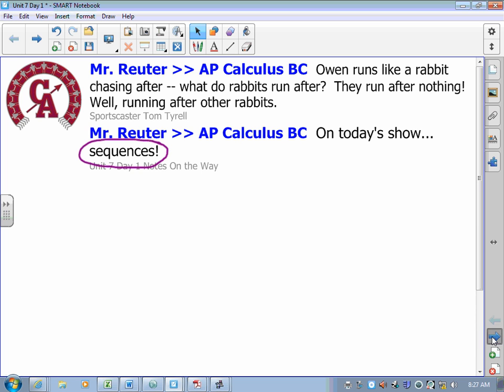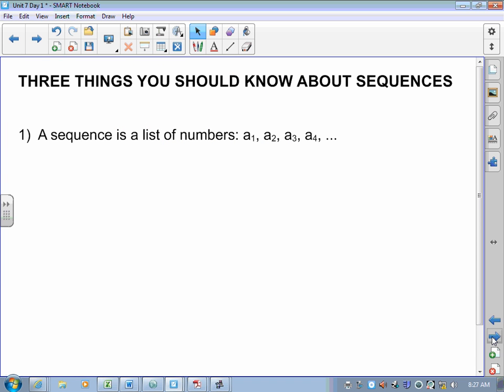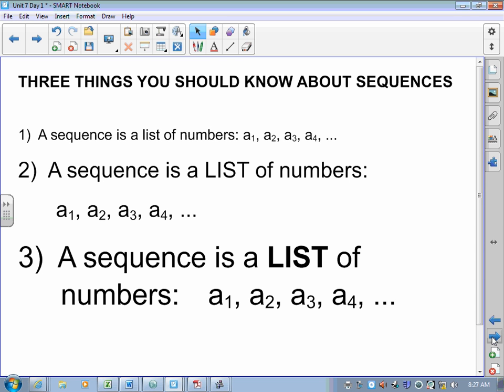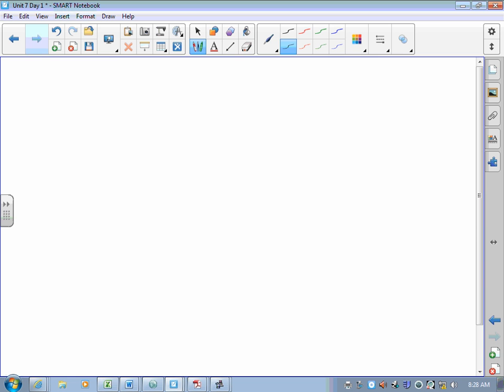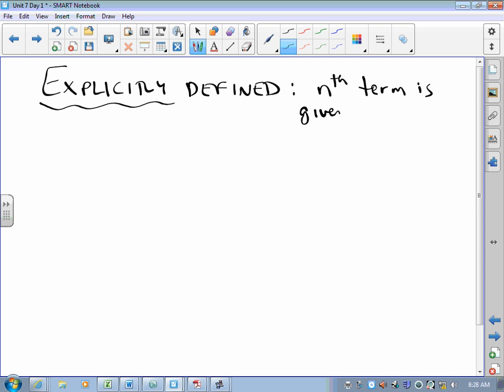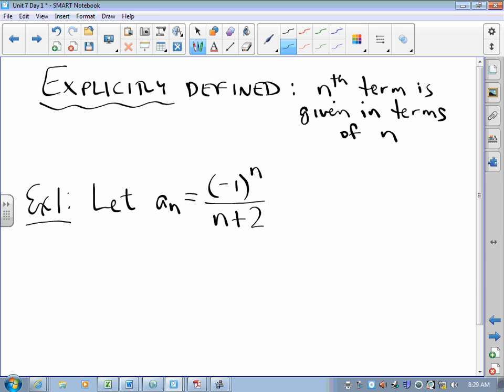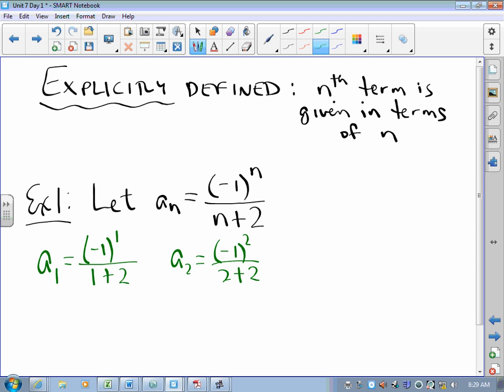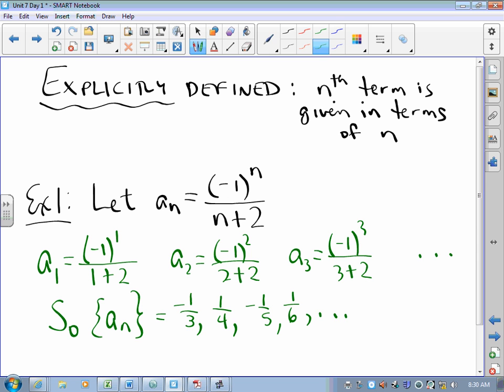CA Calculus BC Video Lesson 7-1 Sequences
This lesson looks at explicitly-defined and recursively-defined sequences, as well as arithmetic and geometric sequences.